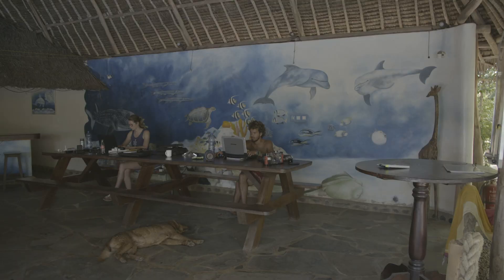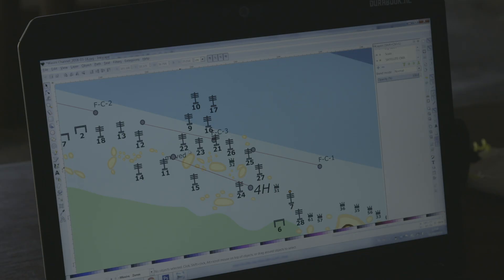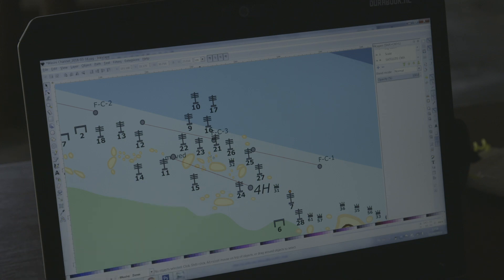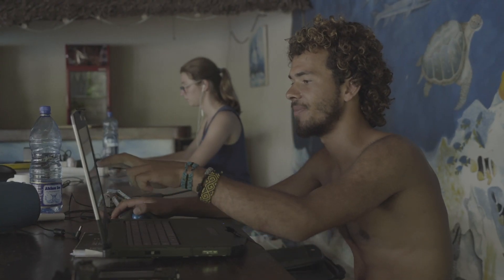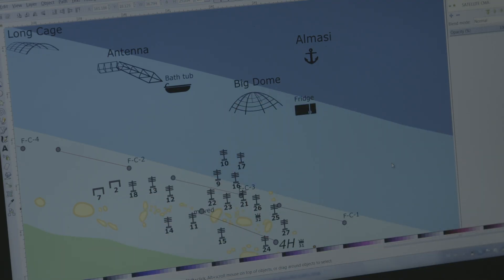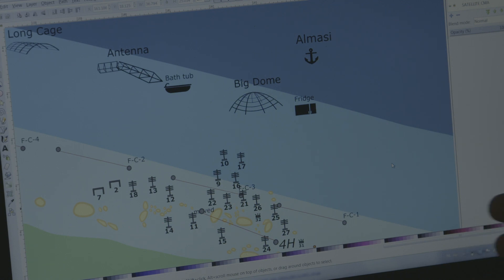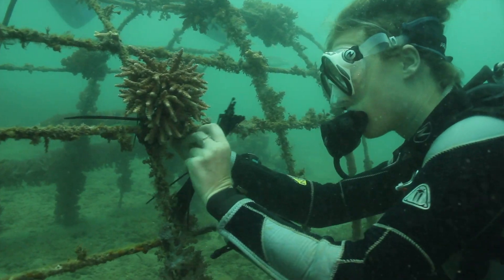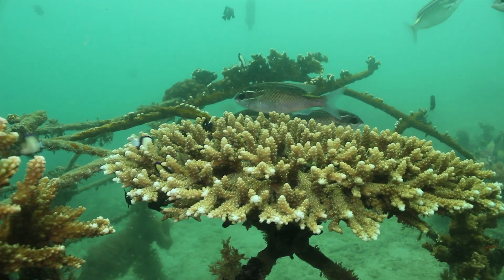REEFolution: coral reef restauration Kenya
Researcher Ewout Knoester about REEFolution: a project that aims to restore coral reefs in collaboration with the local community in Shimoni, Kenya.